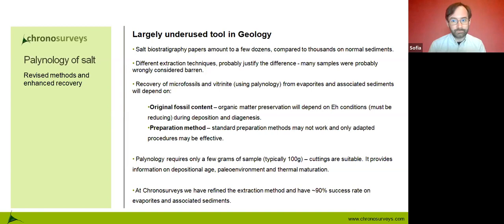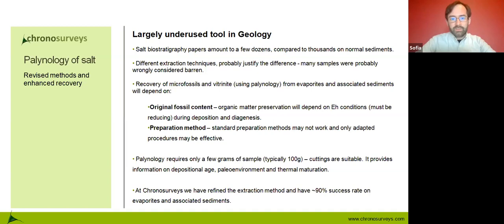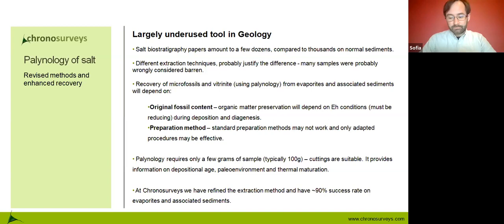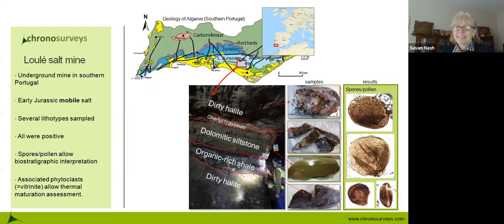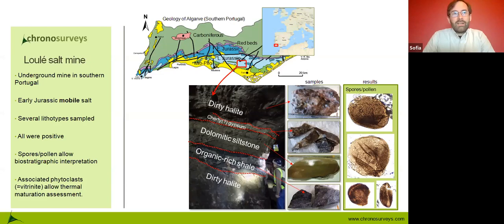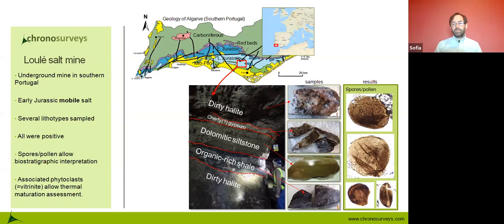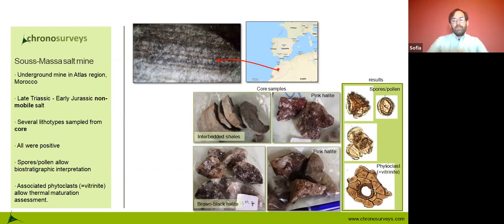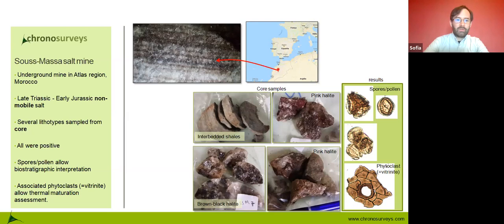Gil Machado, Ph.D. on Salt Biostratigraphy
Interview with Gil Machado, Ph.D. on Salt Biostratigraphy on May 13, 2020. Machado talks to us about how micro fossils in evaporites can be used to determine the age, depositional environment, heat flow history, conditions, and more of a formation. In addition, they often occur with vitrinite, which makes them also useful for determining thermal maturation of associated hydrocarbons. Interviewer: Susan Nash, Ph.D.